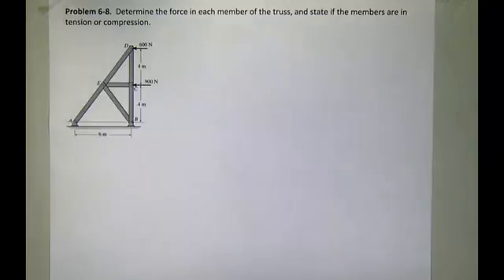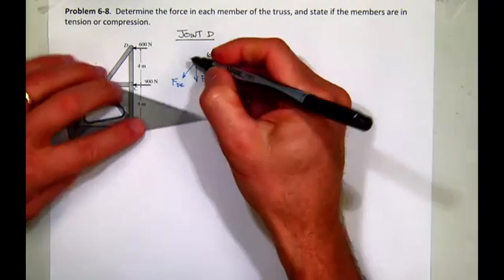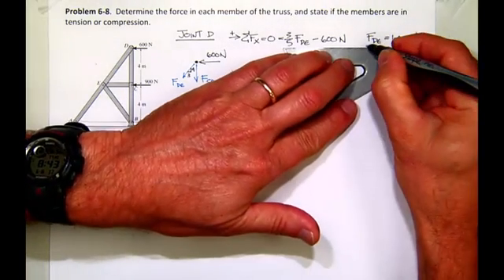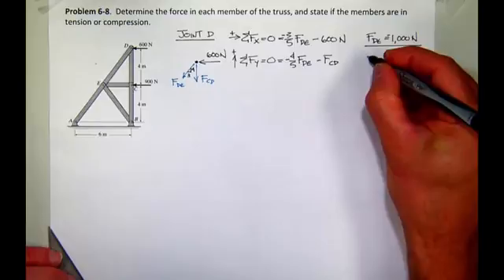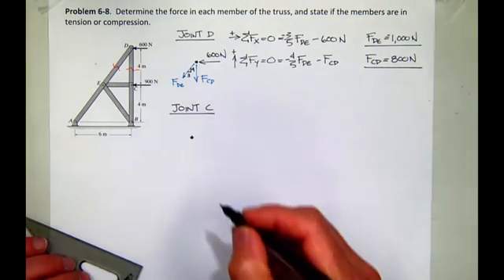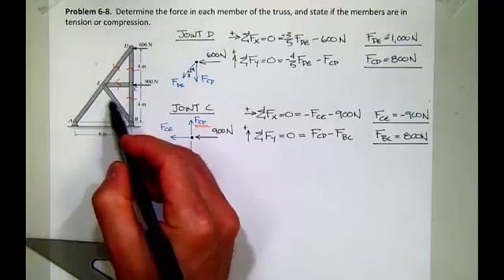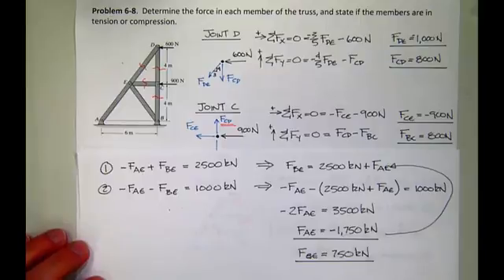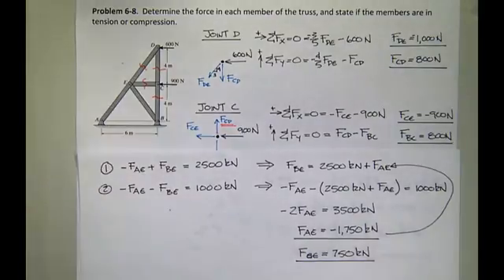CIVL 2131 Problem 6-8